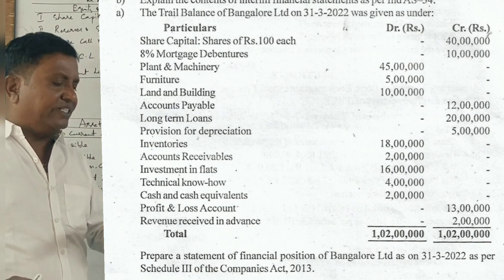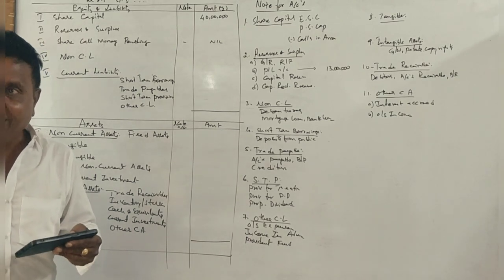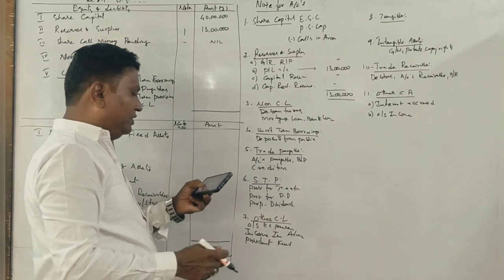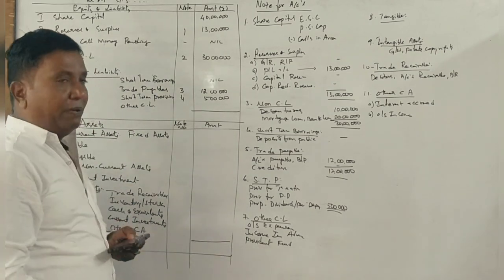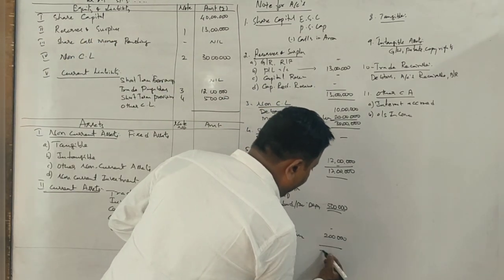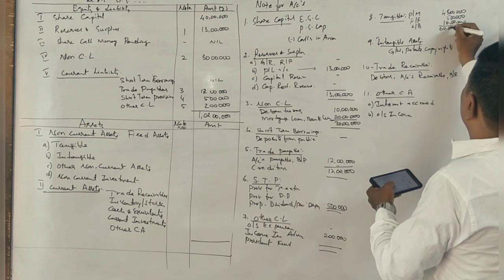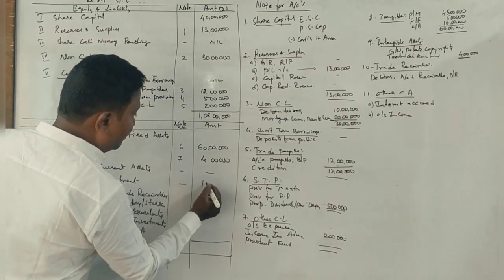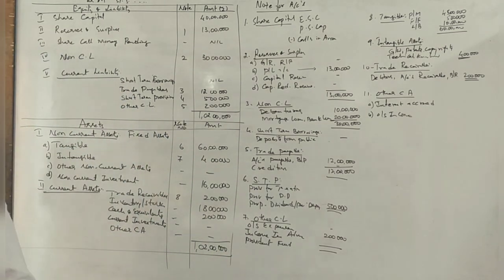IFRS - Preparation of Balance Sheet/SOFP - B.COM 2022 Q.P 8 Marks By Srinath Sir